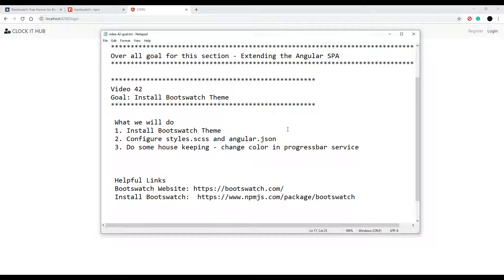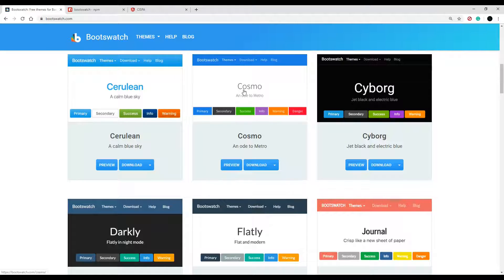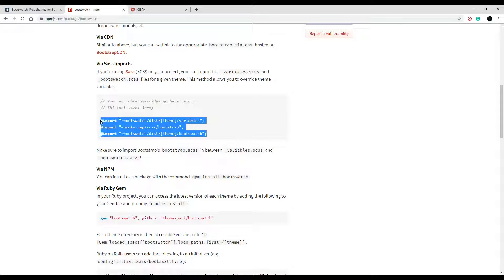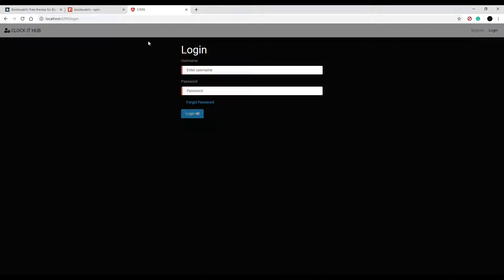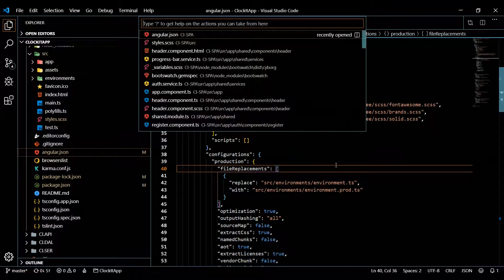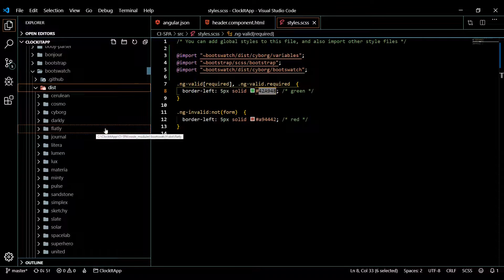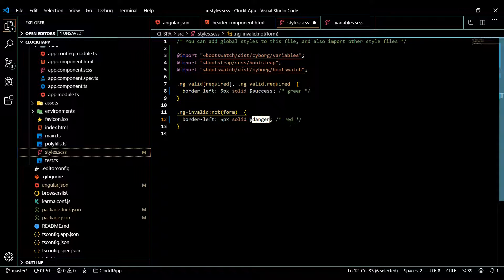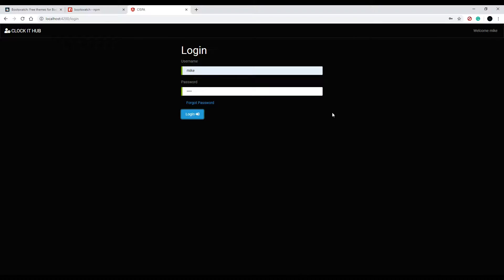Video 42 | Install Bootswatch Theme Into Angular Application